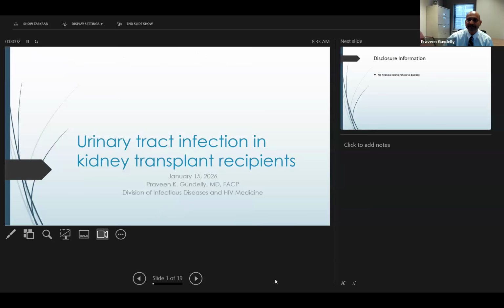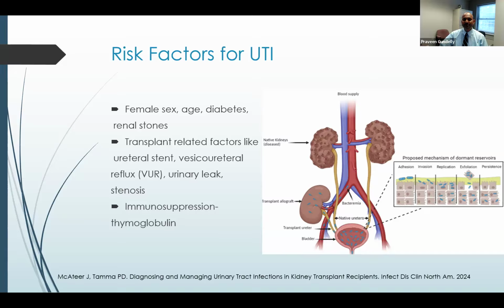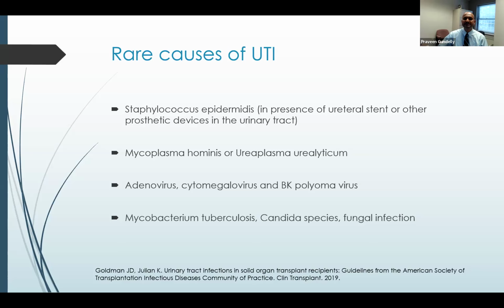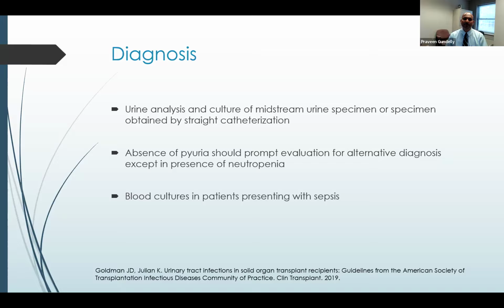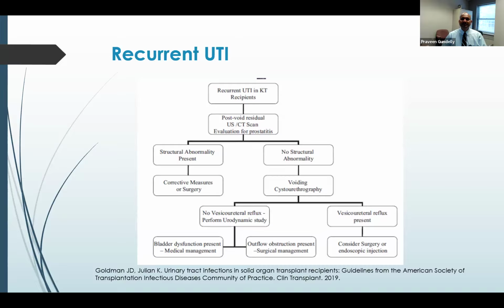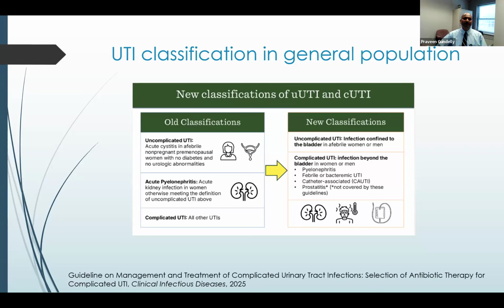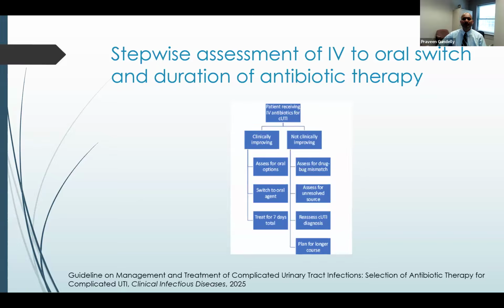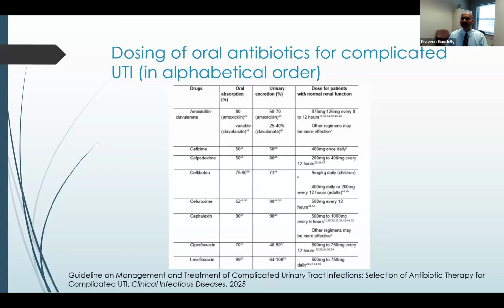Urinary Tract Infections in Kidney Transplant Patients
This webinar will explore how to assess the severity of urinary tract infections with kidney transplant patients and the treatments that are used.

Presented by Praveen Gundelly, MD, University Hospitals

*Contact hours are not available when watching this recording. They were only available for any healthcare professionals who viewed this webinar during its live presentation.